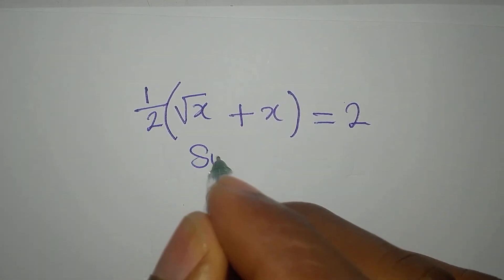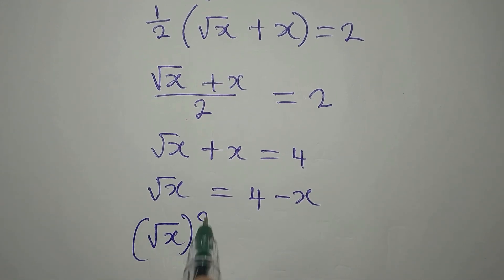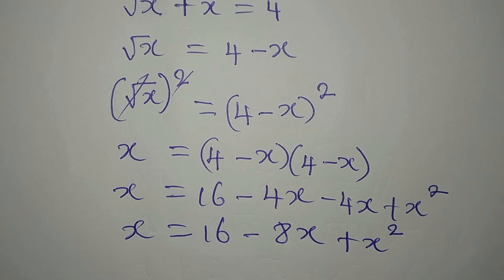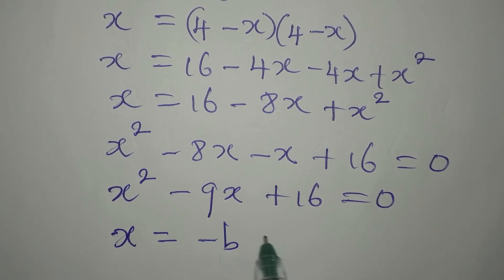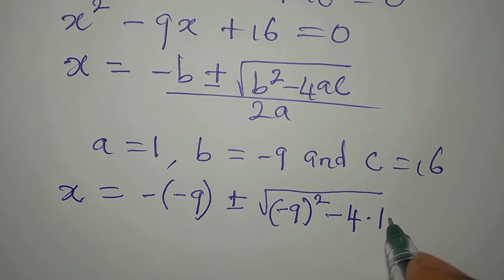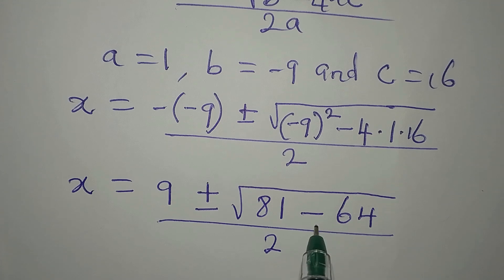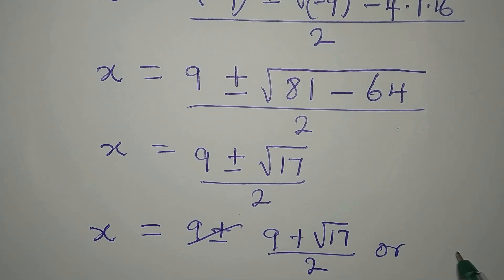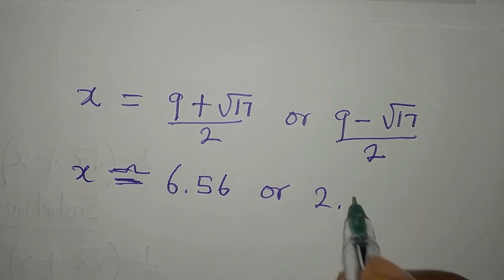Indians how many of us can solve this | Olympiad Mathematics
This is beautifully solved for you guys